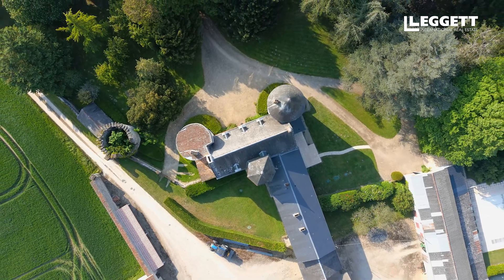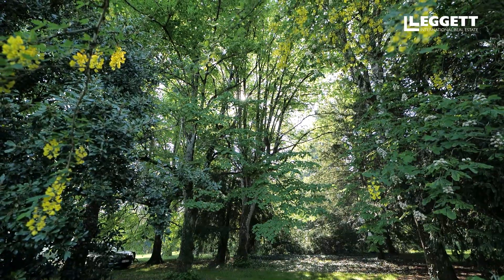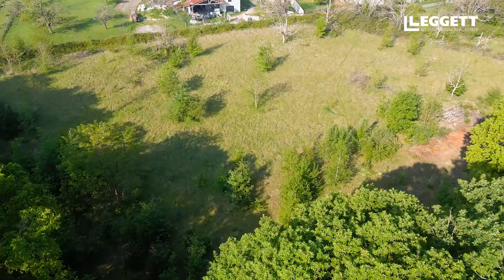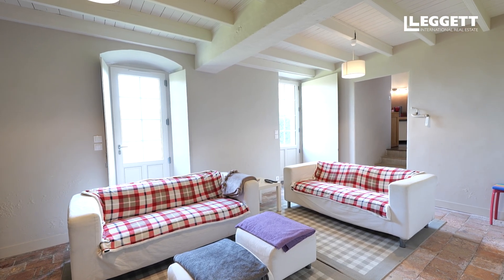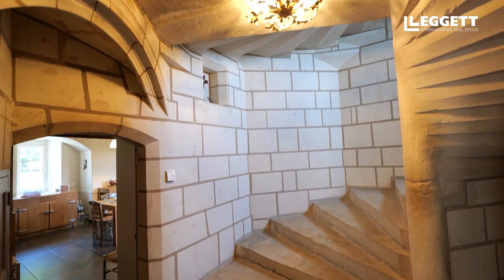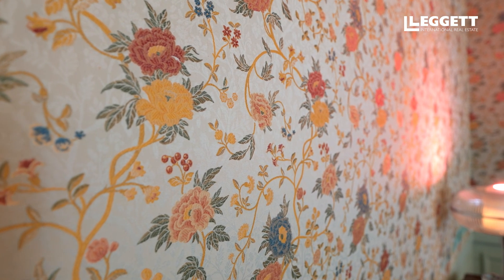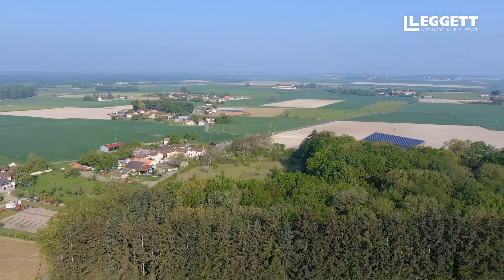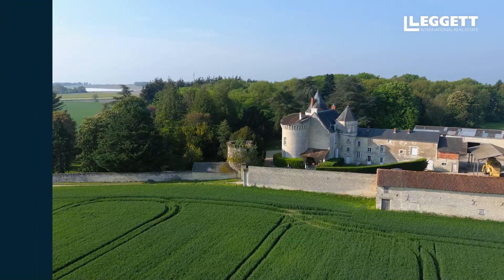Beautiful château with all comfort and old features in Richelieu, Indre-et-Loire - Ref. A13283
This renovated Gothic tuffeau castle situated between forests and valleys has been built in the 15th century and has belonged to the Tiercelin family.

Old features have been preserved including towers and some exterior elementes but it benefits from modern comfort with its central heating, the double glazed windows or the heated swimming pool.

Very bright and spacious, this medieval château offers 360 m² of habitable space, 10 rooms, 7 bedrooms, diner room, a large living room with exposed stone, wooden floor and fireplace, an office etc.

The wooden park of 4 hectares proposes terrace, swimming pool and outbuildings and is ideally located at only 3 km from a village with all amenities in a region known for its truffles and vineyards.

Our other properties for sale in Indre-et-Loire can be found